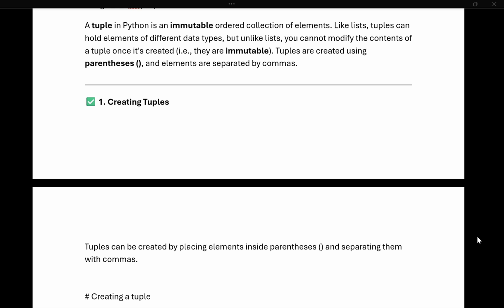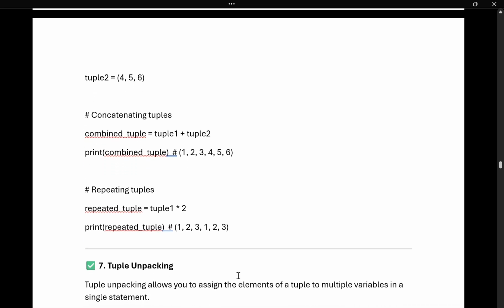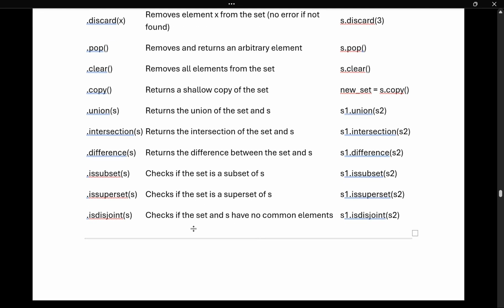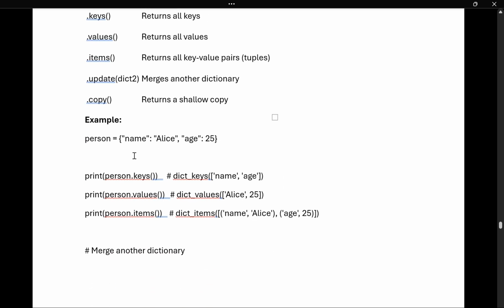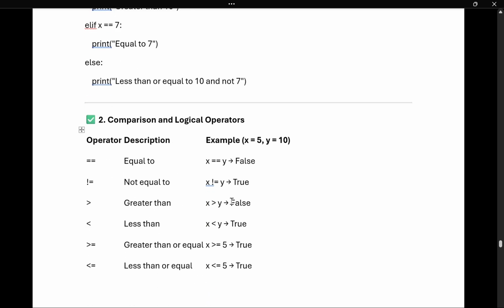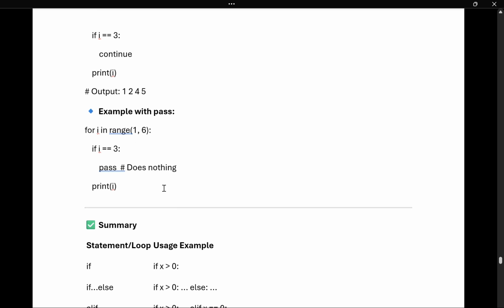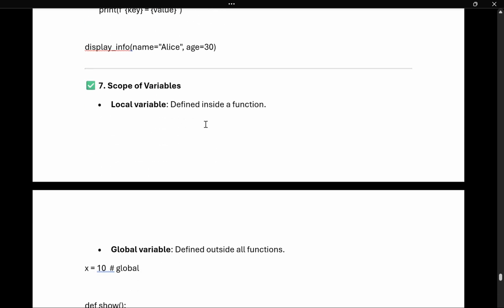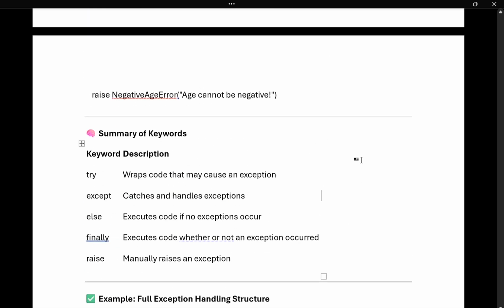Python complete course Tuple, set, Dict ,function, loop,conditional statmemt.execption handling